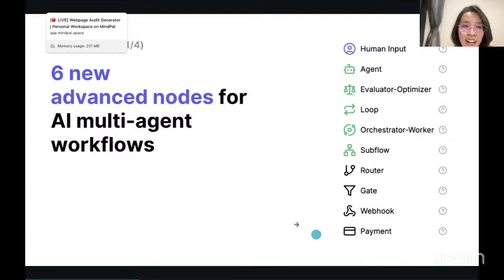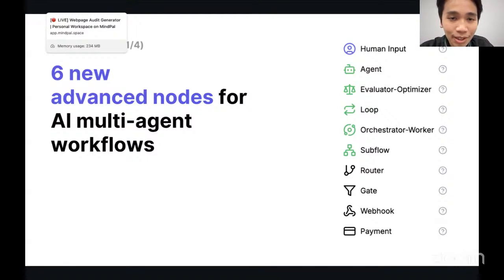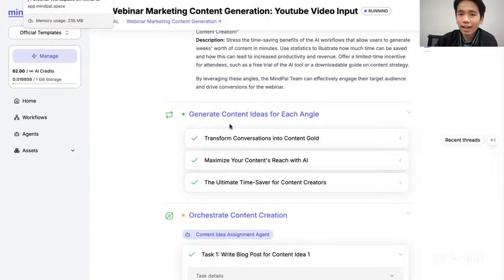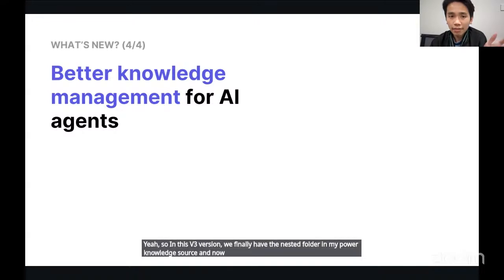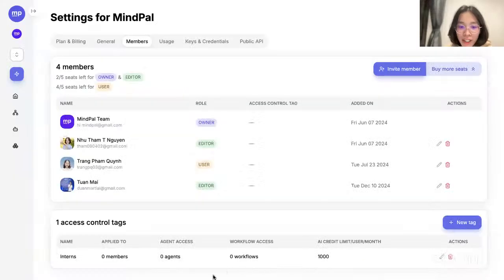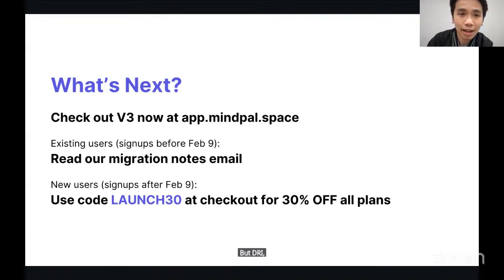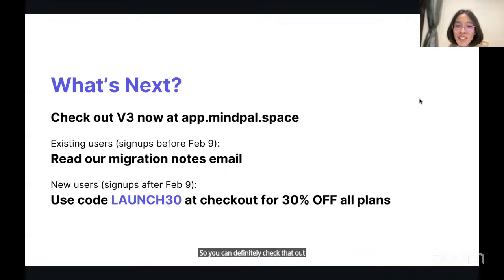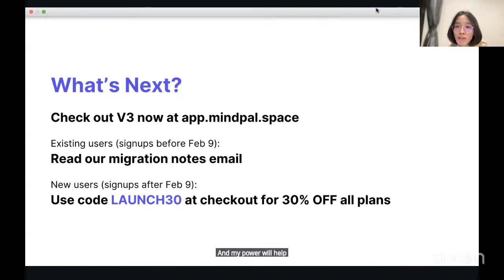Everything You Need to Know about MindPal V3 — Live Review with MindPal Founders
🎉 Exciting news! MindPal v3 is officially LIVE!

We’ve been working hard behind the scenes, and we can’t wait for you to explore all the new features we’ve packed into this version!

✅ What’s New?

👉 A brand new, supercharged multi-agent workflow builder that’s more powerful than ever!
👉 A fresh interface for publishing your workflows that’s designed to make your life easier.
👉 Nested folders for organizing your knowledge sources—because who doesn’t love a little organization?
👉 Major infrastructure improvements to keep everything running smoothly.

Join us for a LIVE REVIEW of MindPal V3 to know about every new update!

MindPal is a no-code platform to build AI agents and multi-agent systems to automate thousands of tasks for your business.